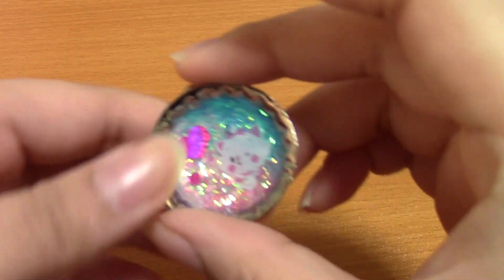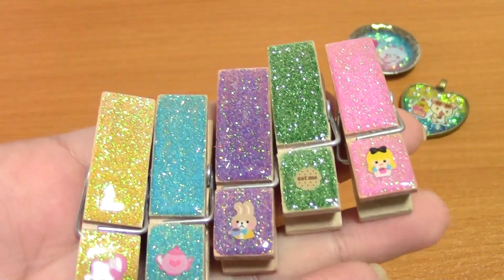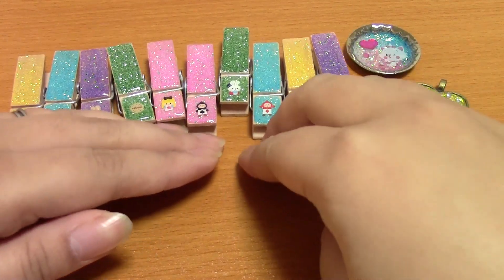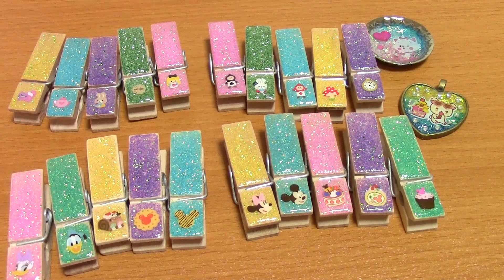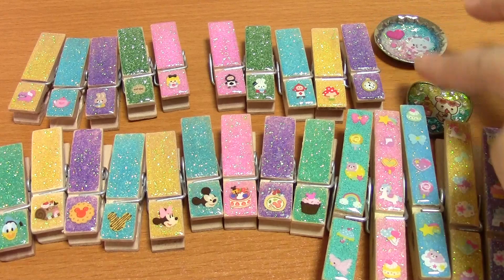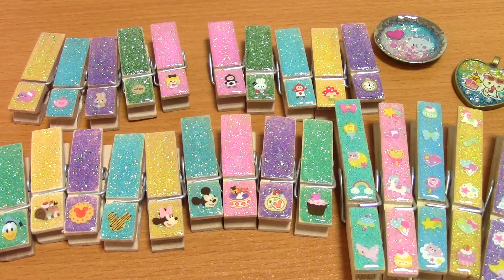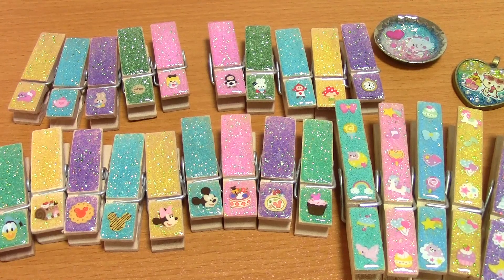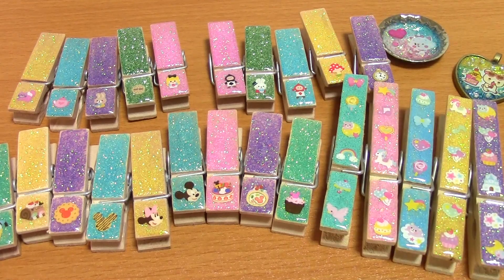CRAFTLOG: Glitter Sticker Clothespins